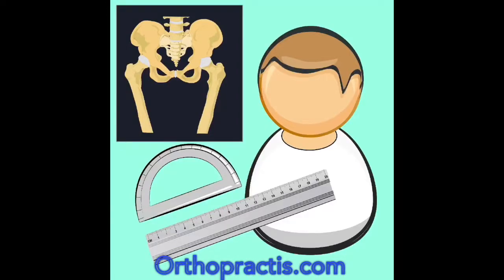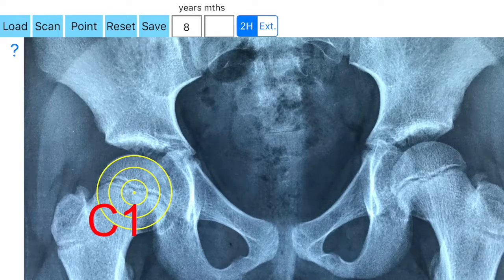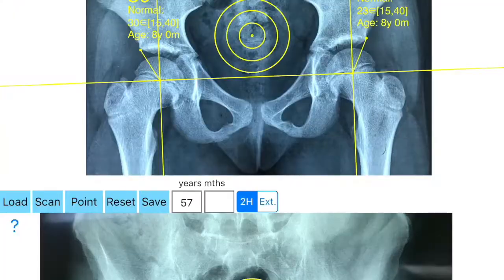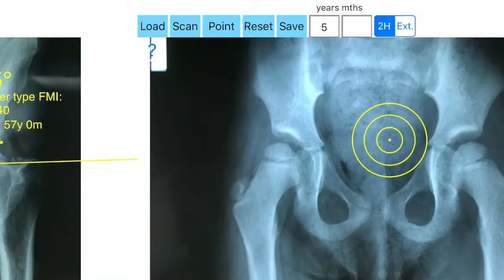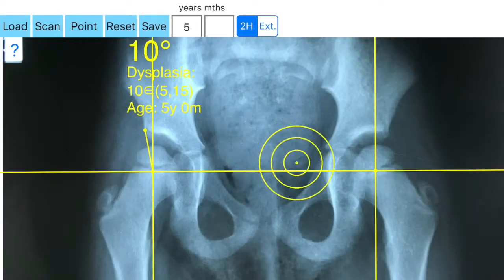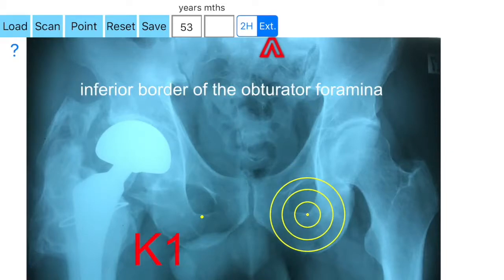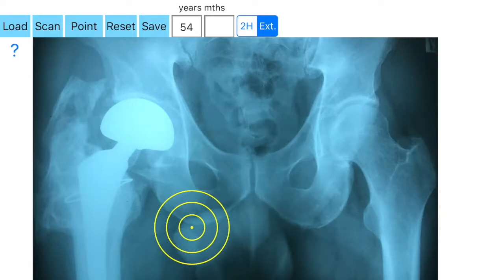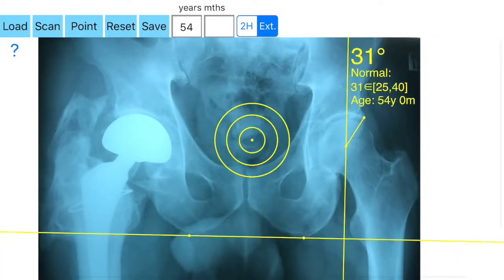How to meaasure Ce angle with the CentreEdgeApp in iTunes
Description
 The CE angle is one of the most frequently applied anatomic measures for the evaluation and description of the geometry of the hip in everyday orthopedic care. Measurements of CE angle in X-rays are valuable because you can determine and monitor objectively the severity of dysplasa, and establish the need for surgery and follow up the treatment.
  Wiberg’s or center edge  (CE) angle is formed at the juncture of the Perkin line with line drawn from the center of the femoral head to the outer edge of the acetabular roof. Measured on the Anterior Posterior hip radiographs the center edge angle  is usually described as lateral center-edge angle (LCEA) or measured  on the false-profile radiograph of the hip is  described as the anterior center edge angle (ACEA).
It is obtained by drawing a vertical line through the center of the femoral head perpendicular to the horizontal line extending through the center of both femoral heads respectively C1 and C2. A line is then drawn from the center of the femoral head to the most superolateral point of the acetabulum (C3 right or C4 left), representing the E (edge) point.
The centre edge app publlished in i tunes offers a very convenient way to measure the most accurate possibly the angle of Wiberg or CE angle. he app is not a simple goniometer, is an enhanced product which offers the ability to compare all the input data with medical reference database. It is a handy tool for an orthopaedic surgeon, in order to monitor the severity of dysplasia of the hip.
he app is not a simple goniometer, is an enhanced product which offers the ability to compare all the input data with medical reference database. The results are printed on the screen and the hips are categorized as normal or dysplastic or severe dysplastic or pincer (FAI) according to the angle measured. This feature  it is particular useful especially in clinical settings where you need a quick results without losing time in looking for reference data according to age variations in huge textbook. The circular template to determine the points of interest and to mark them accurately are very useful in clinical settings where finding a sharpened pencil, a protractor and manage to draw with ruler lines over the patients x-rays is definitely a cumbersome and tedious task. You can load from your photo library or capture a photo from x-rays of the patient in you mobile phone or tablet, the App simply guides you to do the rest.